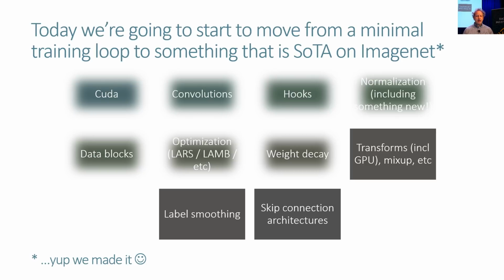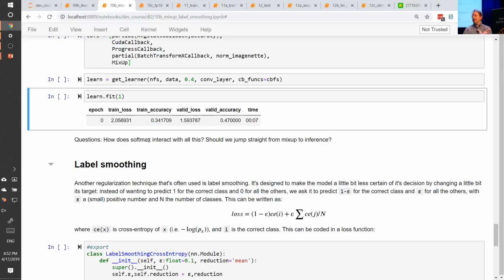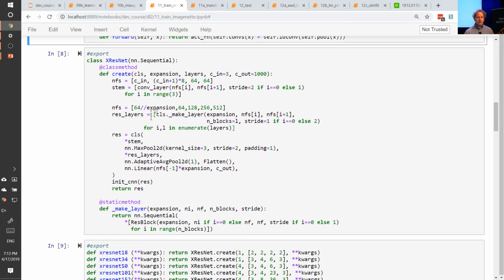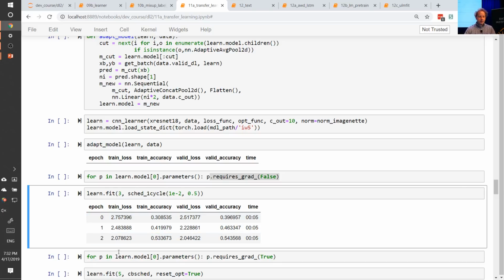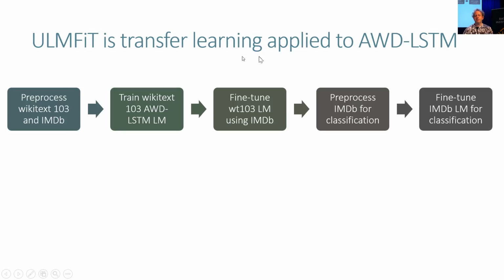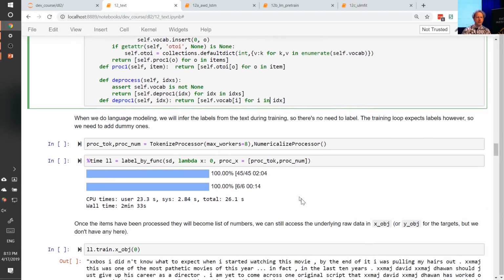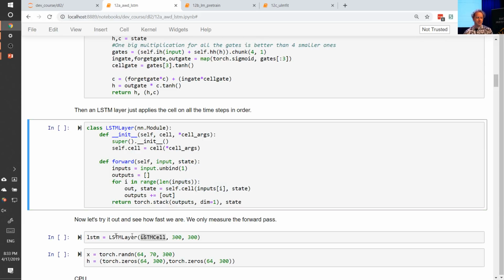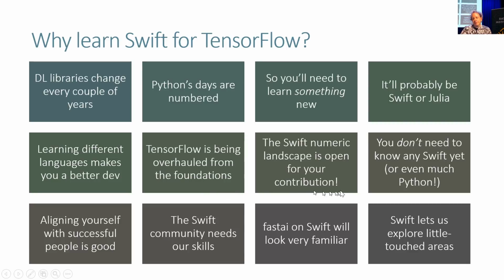Lesson 12 (2019)